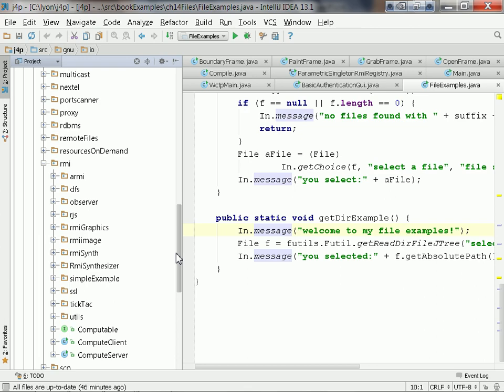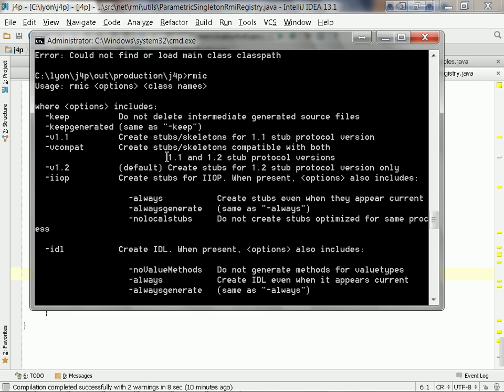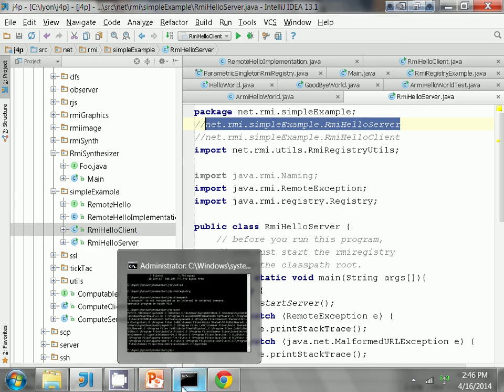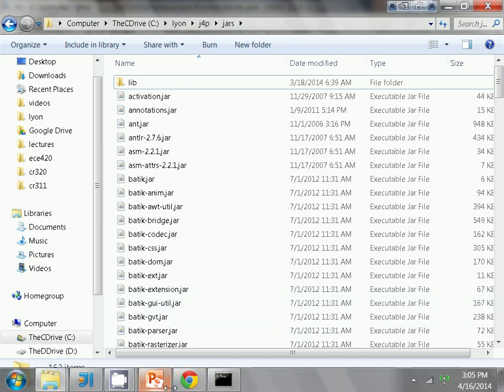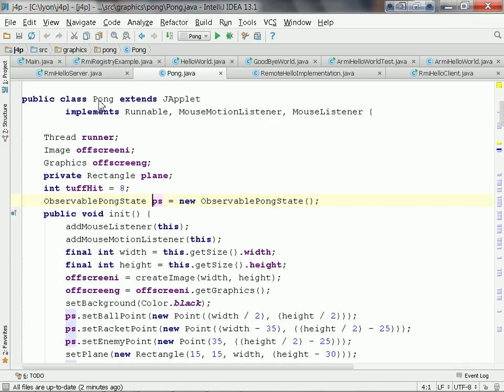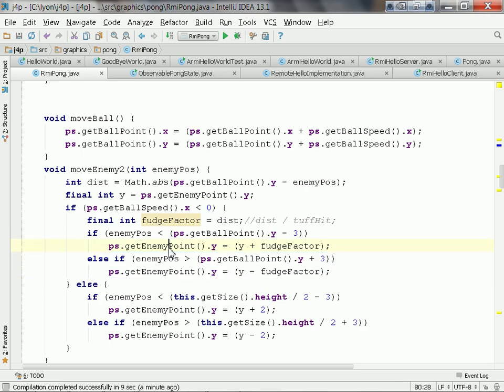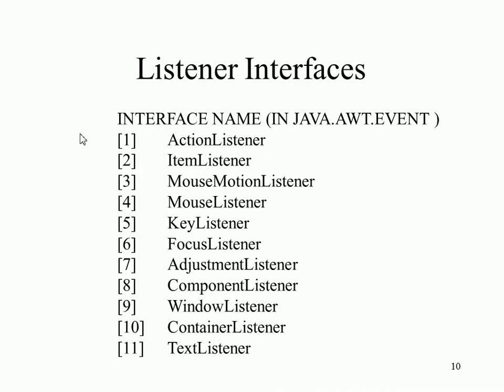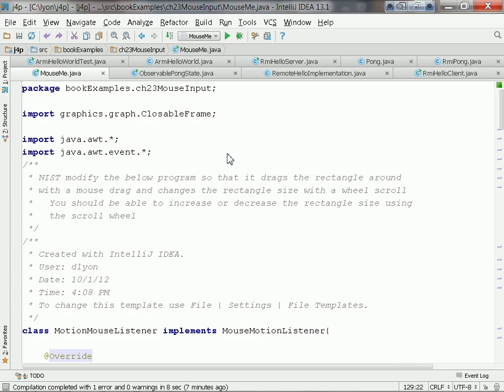IACT20140416 1406 11